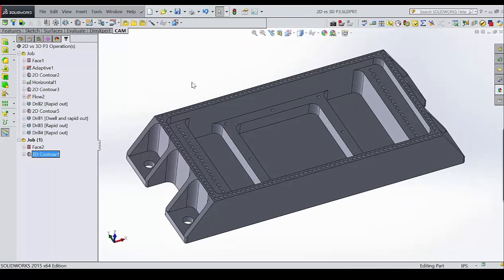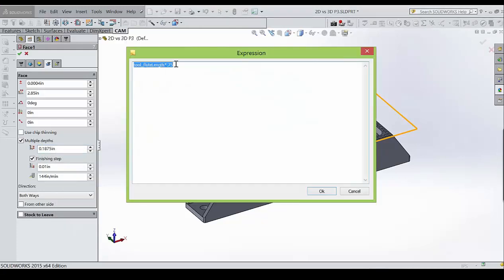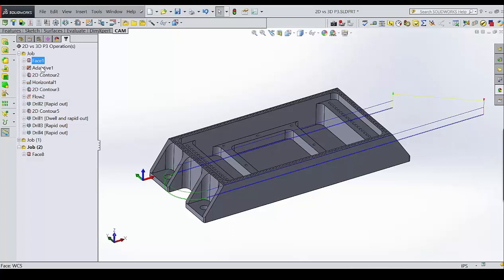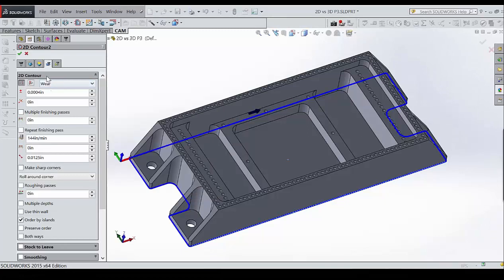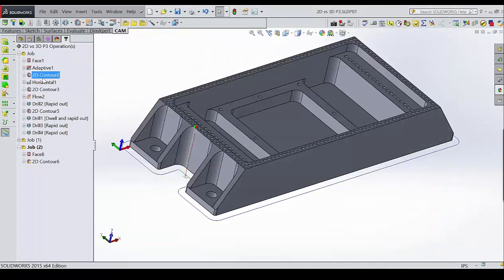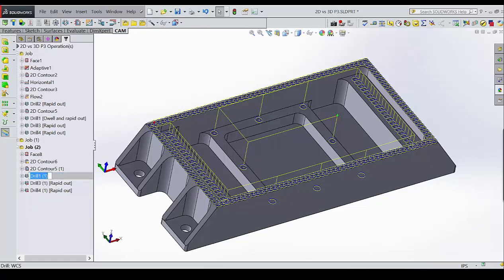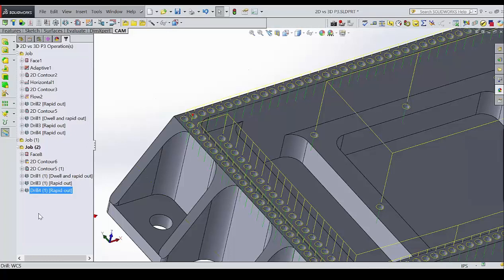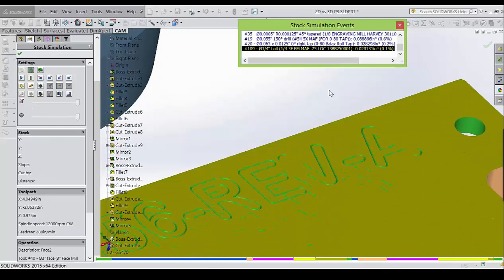Productivity tools Autodesk HSMWorks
This webinar focuses on Template, defaults and editing expressions to increase reliability and speed of CNC programming in CAM.